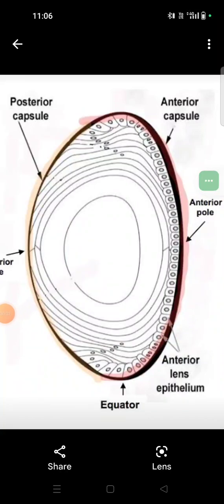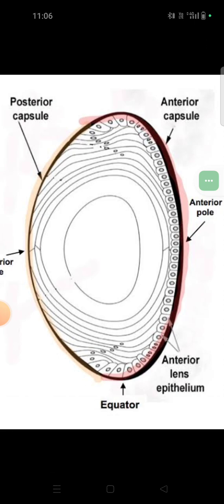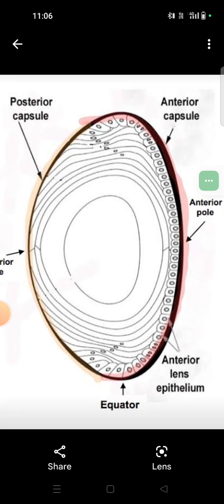Image based question -2